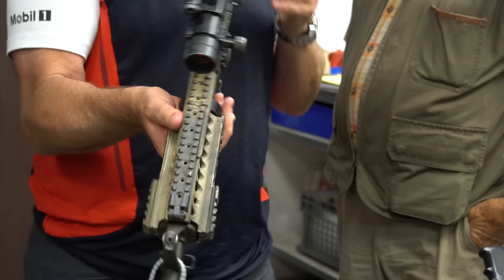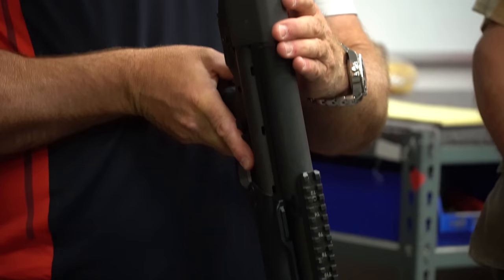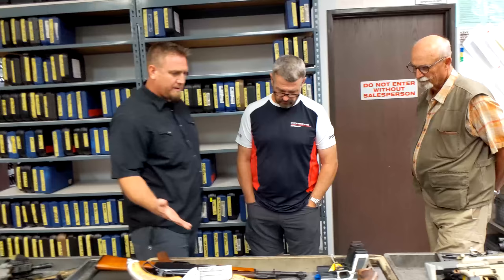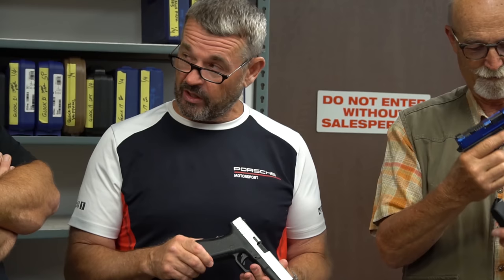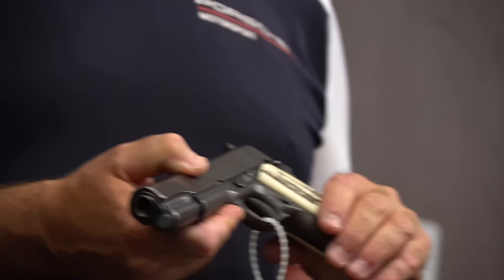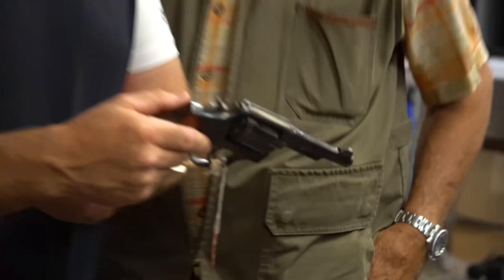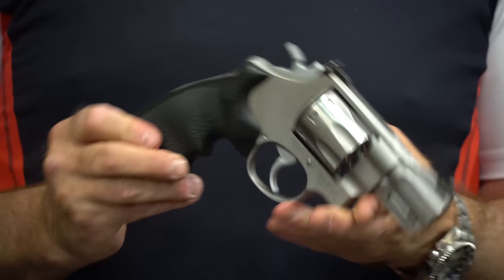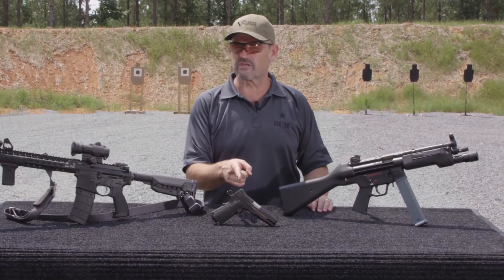ISS Movie Guns 2019: Part 2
After the success of last year's visit, Larry Vickers and Ken Hackathron traveled once again to visit Karl Weschta at Independent Studio Services, and get their hands on more Prop Weapons from some of the biggest films ever. This year we have an even more in-depth look at some of the one of a kind guns used in Bad Boys, Lethal Weapon, Triple Frontier, Peppermint, Longmire, Den of Thieves, Shutter Island, Blood Work, and Once Upon a Time in Hollywood.

Big thanks to our good friend Greg Wong from Spartan117GW for putting this video together. Please check out his channel below.